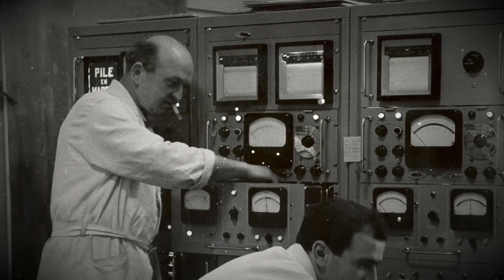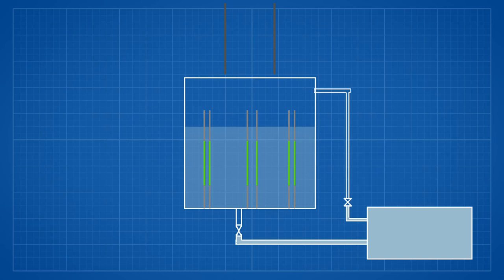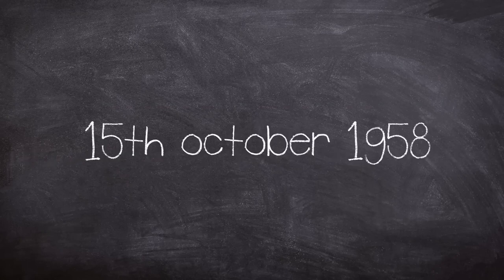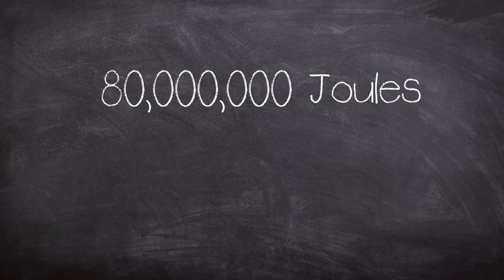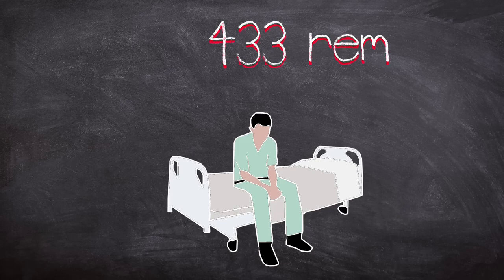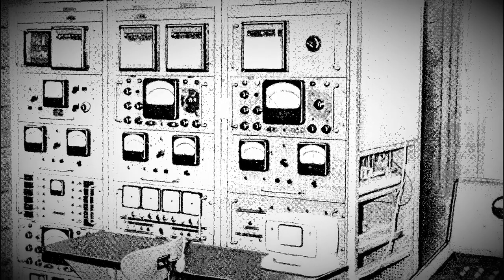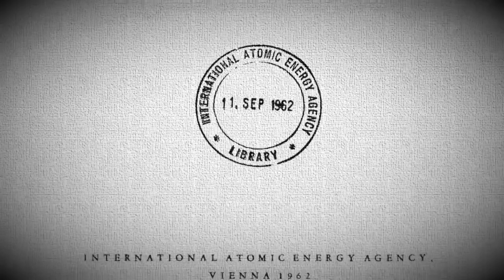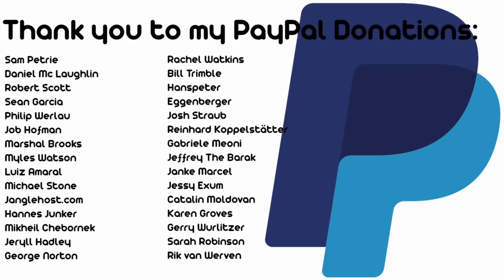Sećanje na akcident u nuklearnom reaktoru u Vinči 1958. godine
1958. godine nuklearna reaktorska elektrana u Vinči, Socijalistička Federativna Republika Jugoslavija, današnja Srbija, doživela je slom.